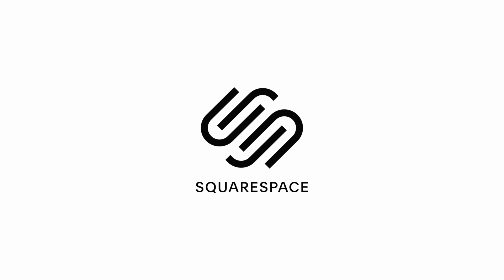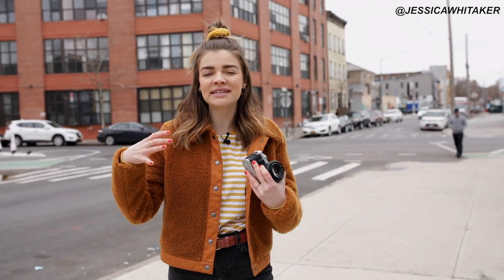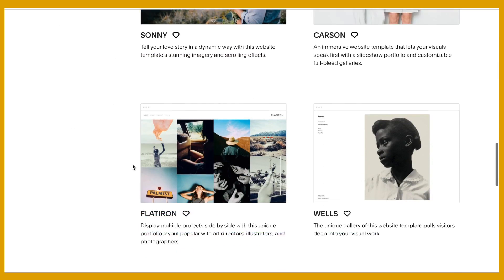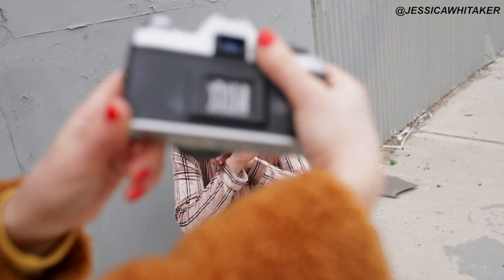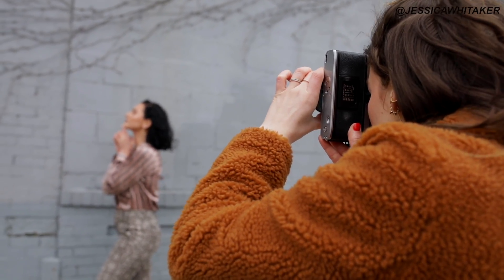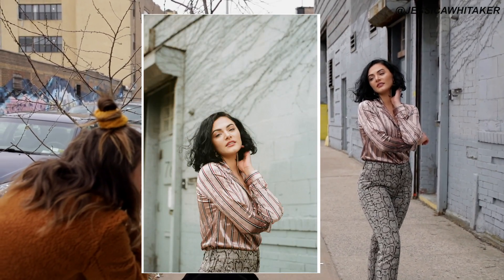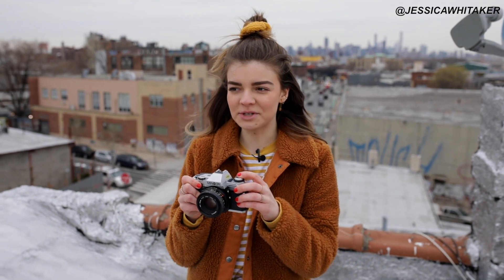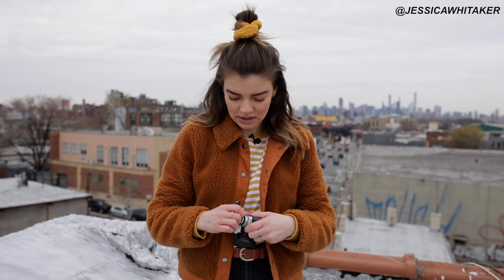Behind the Scenes: 35mm Film Portrait Photography Beginner Tutorial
Portrait photography with my favorite beginner film camera on a New York City rooftop!

♡ TOOLS + RESOURCES FOR YOUR BIZ ♡

SAVE OVER 200$ ON MY ONLINE PHOTOGRAPHY WORKSHOP WITH THE CODE ‘SAVE30’

My CAMERA
Lens I use for all my shoots + videos
My Favorite Portrait lens
My zoom lens (great for weddings)
My old camera (all videos before 2017)
My favorite beginner full-frame
My favorite bringer portrait lens ($125!)
My big travel camera backpack
My tripod
My tripod head
SD Card
FAVORITE External Hard Drive
Ring light I use in videos
Soft box lights I use in videos

EASY tutorials for amateur photographers. On this channel I have a different approach to photography education: break it down step-by-step, highlight humility, deliver excellent customer service, and be an encouragement to everyone involved in the photography process.

"Talent is equally distributed but opportunity is not" -Leila Janah. Build + Bloom® is my photography education non-profit, 501(c)(3) currently pending. B+B fills in the gap + provides free education to photographers across the globe. sisterxsister is a monthly meet-up group for women in creative media in 8 United States cities